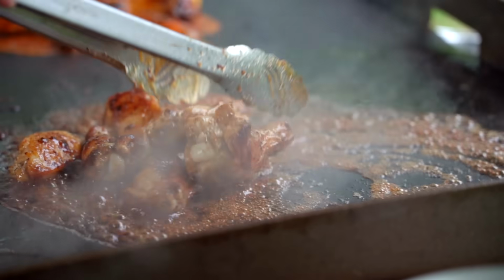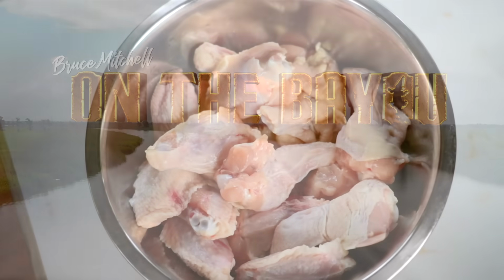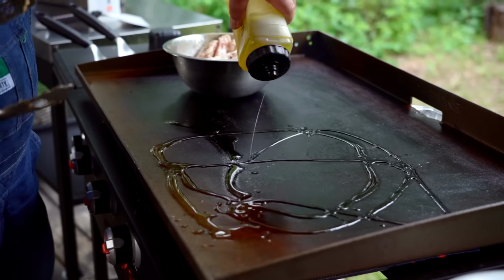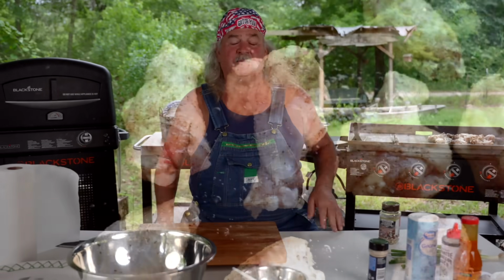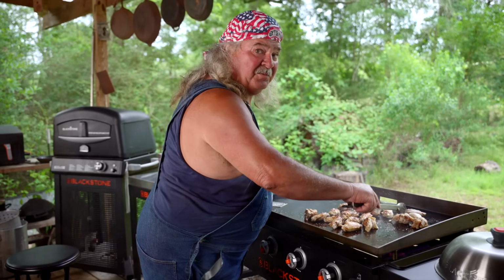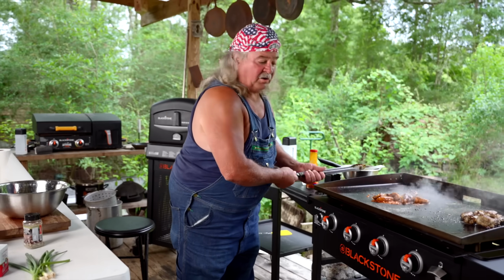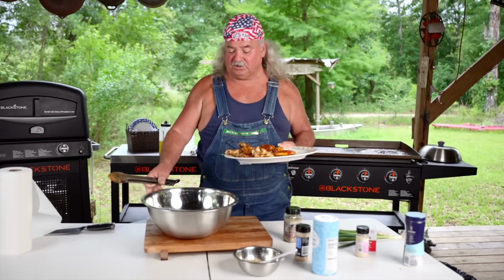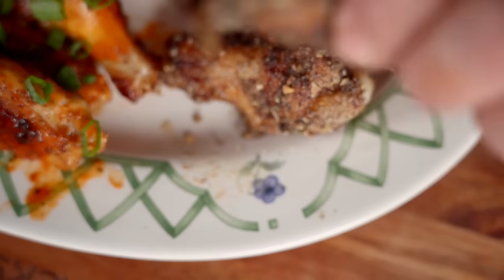Chicken Wings 3 Ways with Bruce Mitchell | Blackstone Griddles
Who’s hungry for wings? Bruce is firing up the Blackstone to cook chicken wings three mouthwatering ways—crispy dry rub, tangy buffalo, and a sticky-sweet Asian glaze. Stick around for the sizzle, the flavor, and the secrets behind that perfect golden crust.

00:48 Wing Prep
02:12 Crispy Dry Rub Wings
04:06 Tangy Buffalo Wings
04:36 Stick Sweet Asian Glaze Wings
004:56 Plating